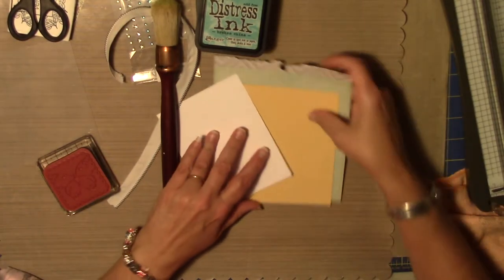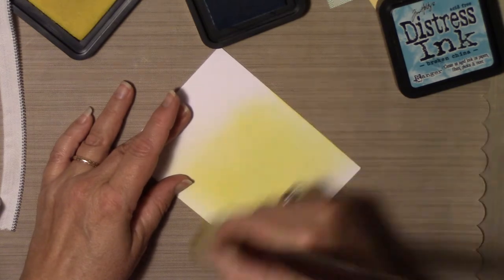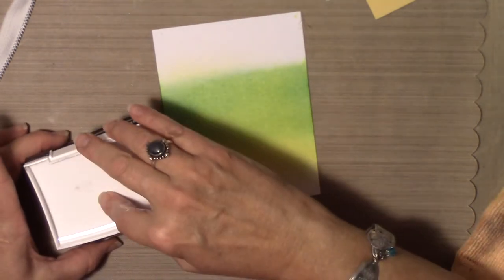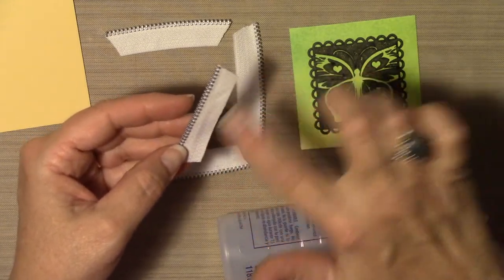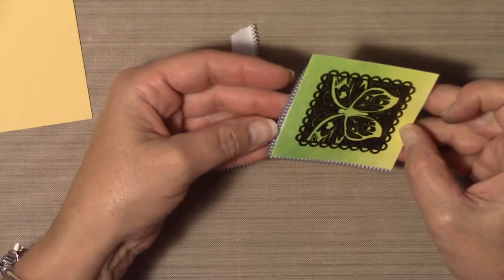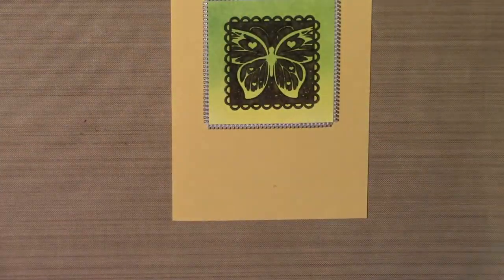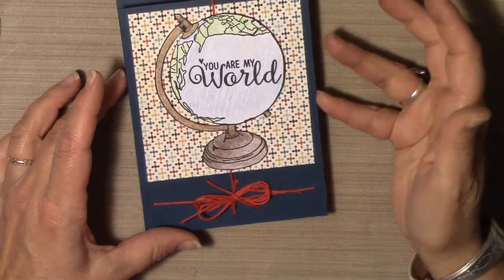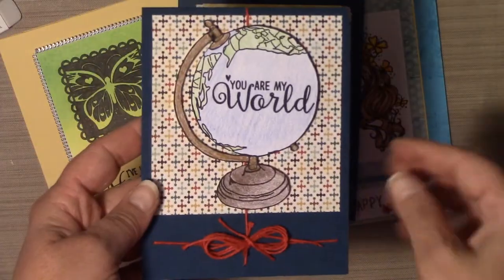Working my stash - Cards with no fancy tools! Feb 2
Sorry this month is so long.  I will try and get the video down below an hour next month.  Part 2 for Feb, 2017